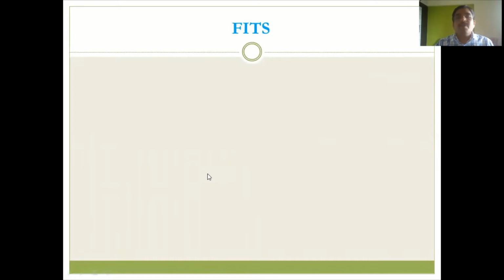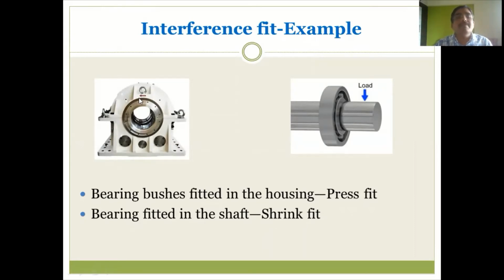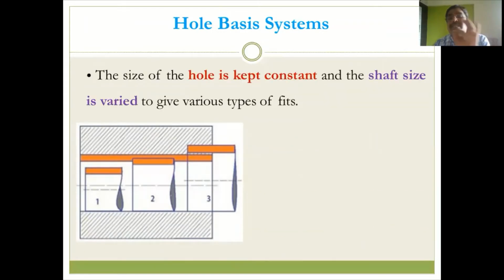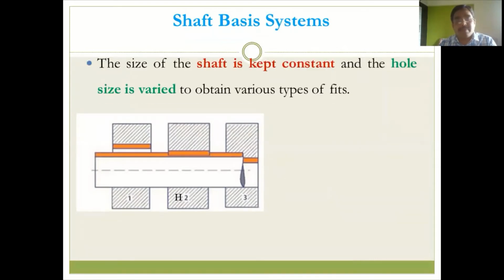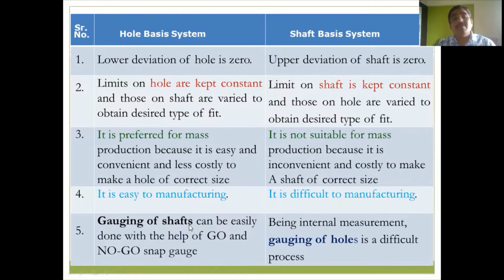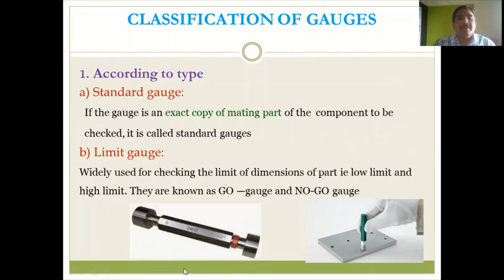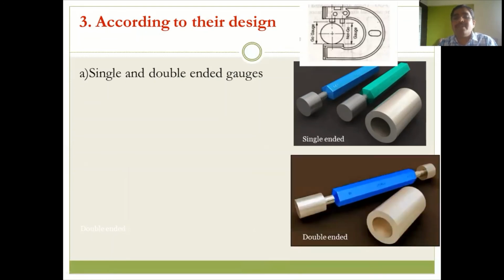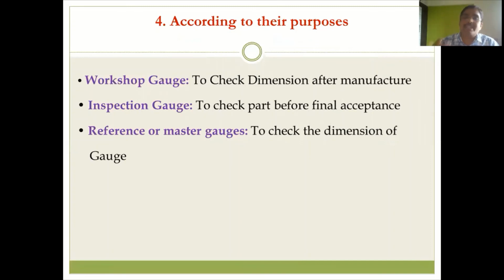Limits,Fits,Tolerances and Gauges-Fits(types),Hole & Shaft basis system,Gauges & it's classification